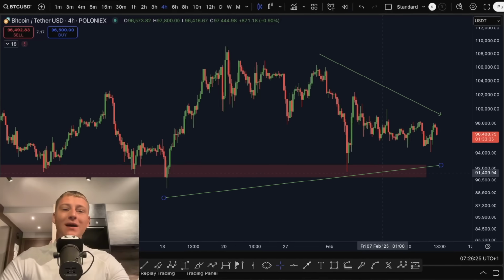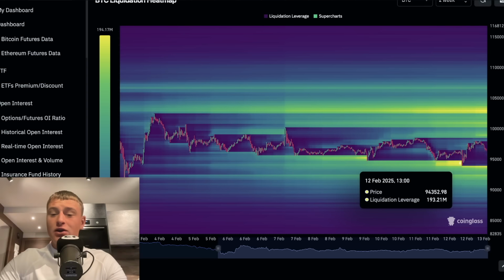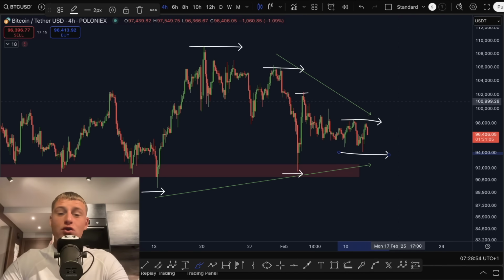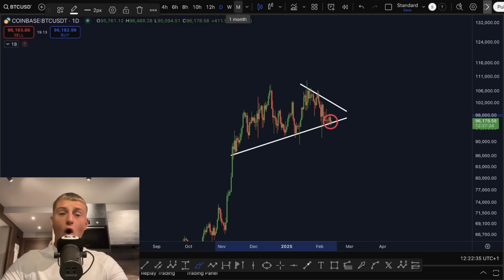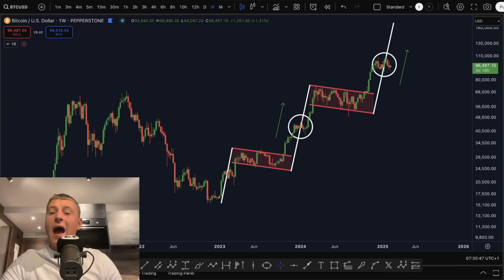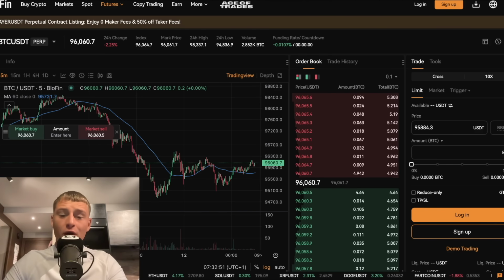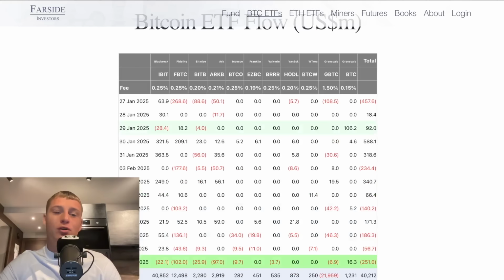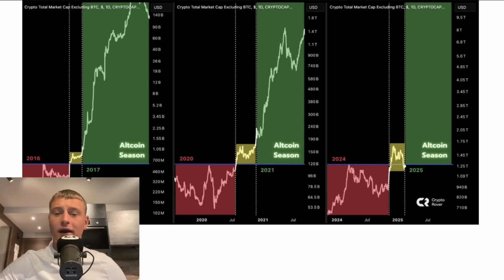BITCOIN: NEXT DAYS WILL BE HUGE!! Watch within 24 hours.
Do not use exchanges which are not allowed in your REGION!

1. High Risk: Bitcoin trading is very risky, with 80% of traders losing money. It is advised primarily for experienced traders.
2. Disclosure: I own a diverse cryptocurrency portfolio for transparency.
3. No Professional Advice: Opinions expressed are personal and not from a licensed financial advisor. Investing in cryptocurrencies involves a high risk of loss.
4. Public Information: The information presented is publicly sourced and reflects personal viewpoints. Viewers should conduct their own research before making decisions.